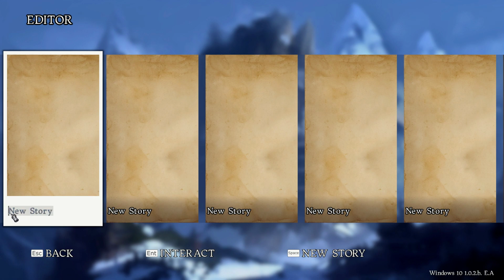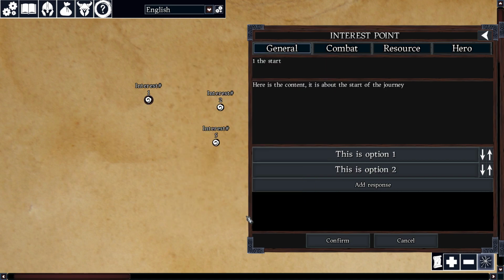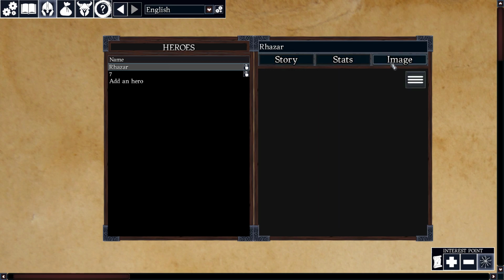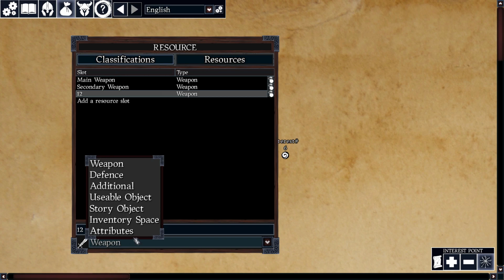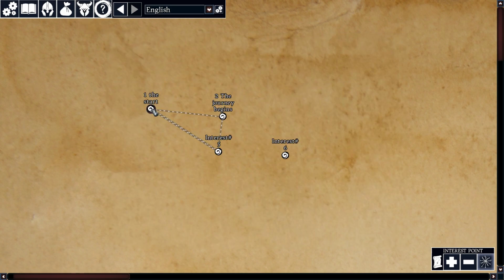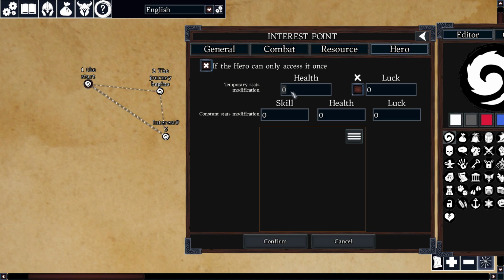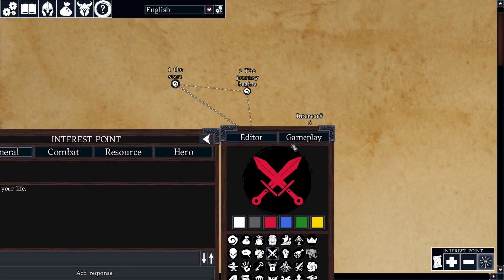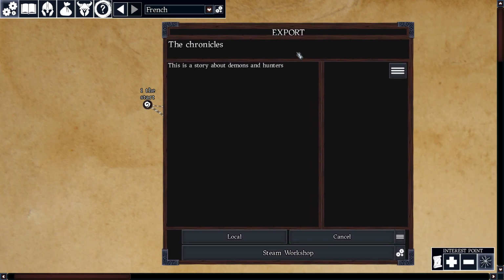Tutorial - Editor rundown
Small tutorial on how to use the editor.